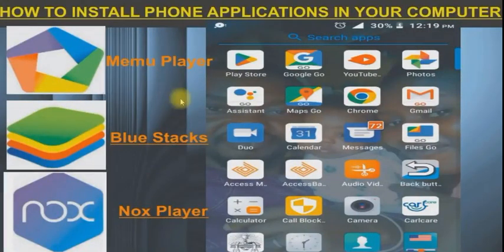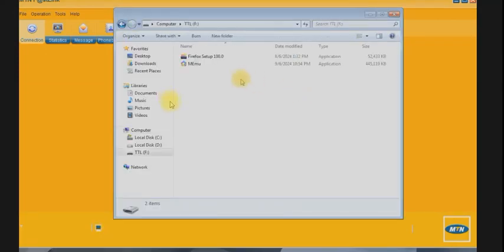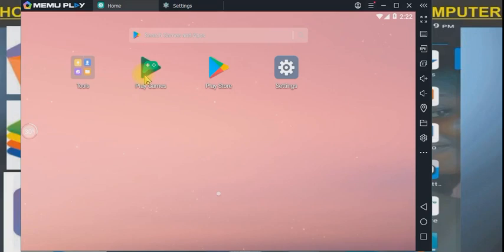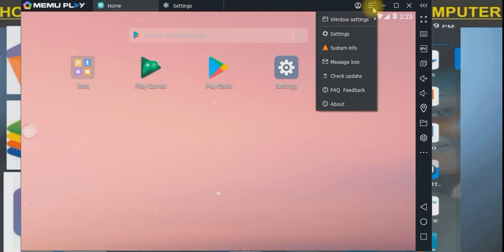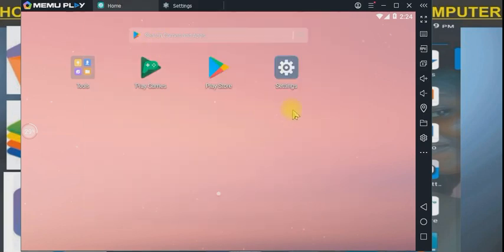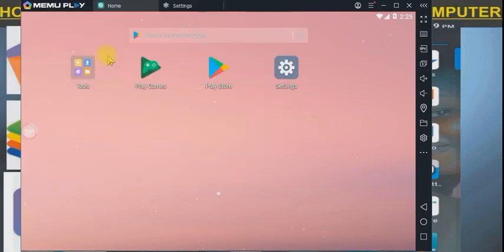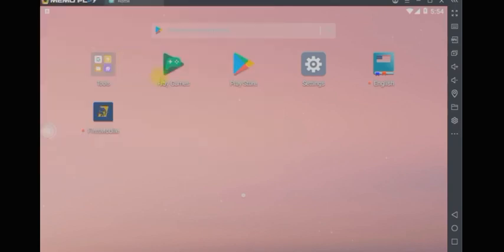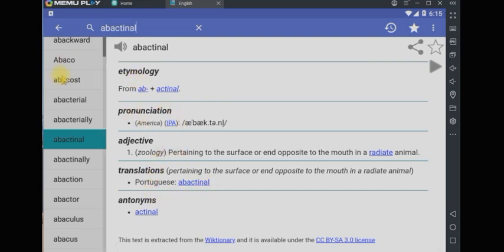HOW TO INSTALL PHONE APP IN YOUR COMPUTER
IN THIS VIDEO, YOU WILL LEARN HOW TO INSTALL PHONE APP IN YOUR COMPUTER